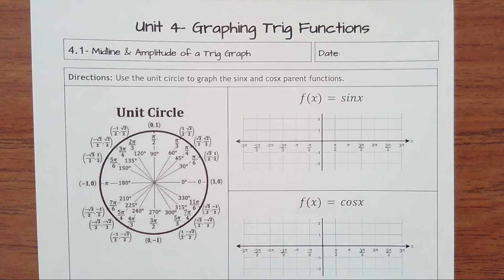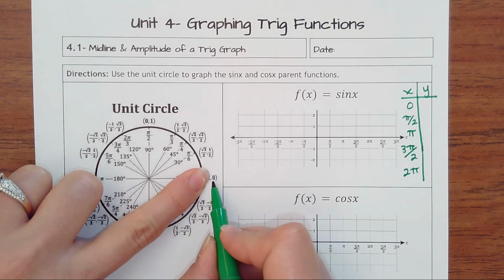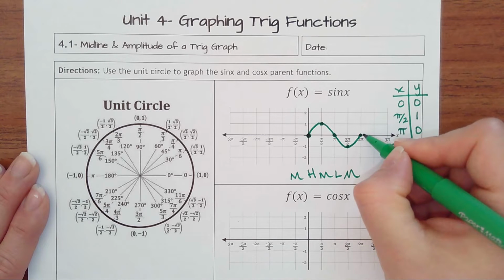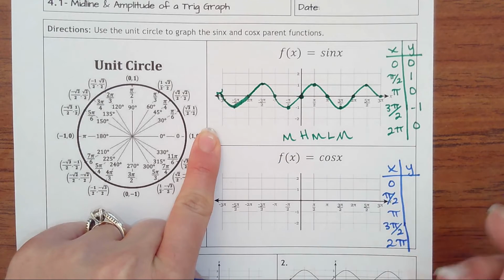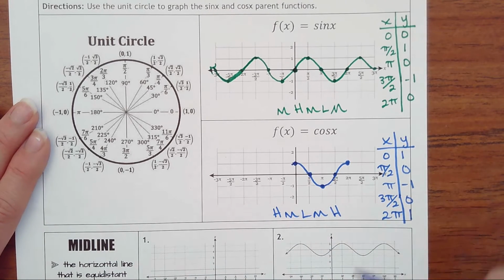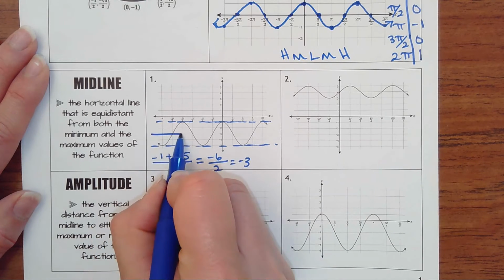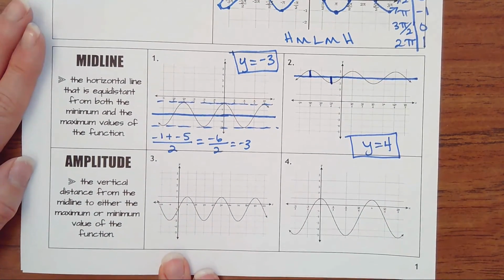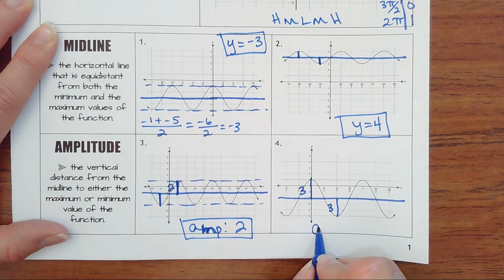4.1- Midline & Amplitude of a Trig Graph